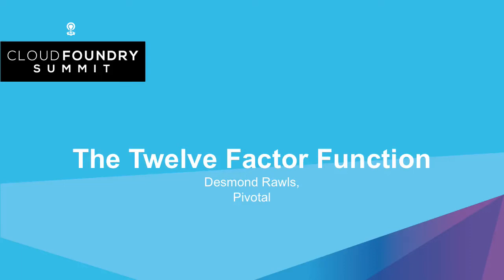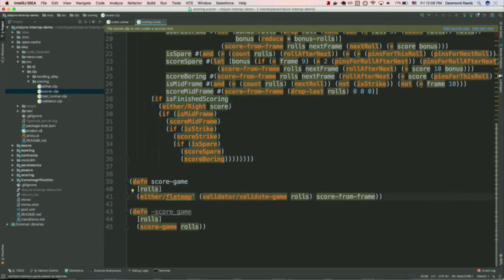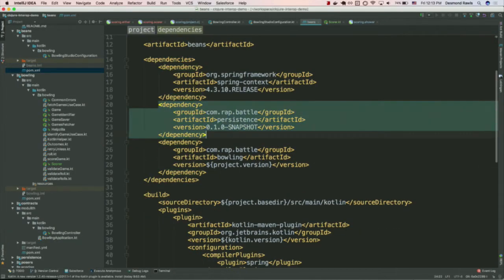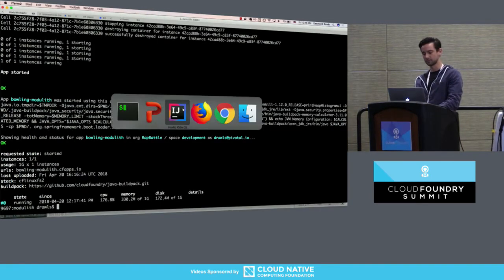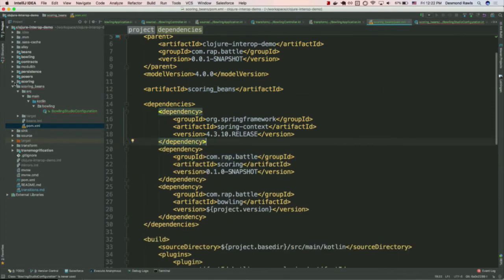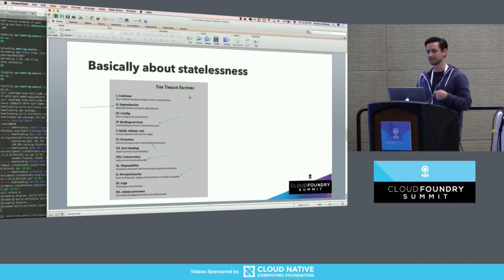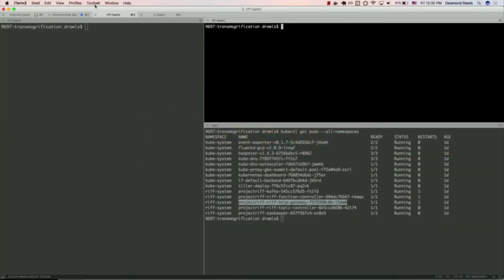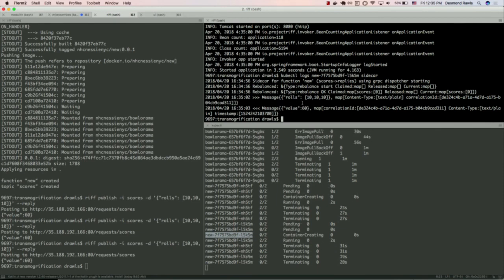The Twelve Factor Function - Desmond Rawls, Pivotal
PaaS, CaaS, or FaaS? Every year brings more options for where to run a piece of code. As application developers, we follow guidelines like The 12 Factor App to make sure our apps can run anywhere. But what about our functions? How do we make sure our functions can run anywhere?

In this demonstration, I will migrate functionality from within an application on Cloud Foundry Application Runtime to a collection of functions running as services on Riff. In the process, I will highlight how well-known concepts like referential transparency and the interface segregation principle free us from caring where our software deploys to.

About Desmond Pompa Alarcon Rawls
Since joining Pivotal three years ago, Desmond has developed dozens of web apps. Recently, he rotated onto the Cloud Foundry infrastructure team, where he experiences first-hand the challenges of building a platform. After a long time using it, he can finally satisfy his curiosity about how Cloud Foundry actually works. This kind of change in perspective is the part of software that Desmond enjoys the most.

When he lived in New York, Desmond organized Pivotal's Tuesday tech talk series. He has also spoken himself at many meetups and at the XP 2017 conference.